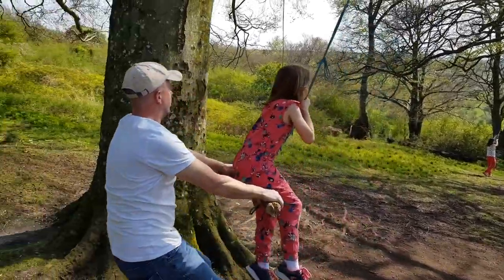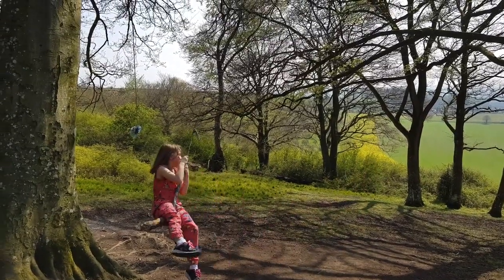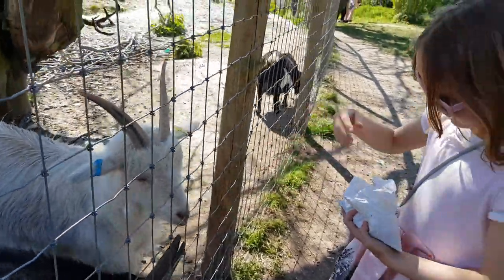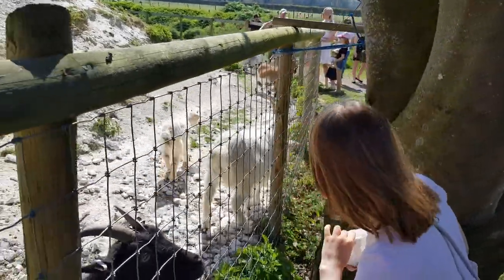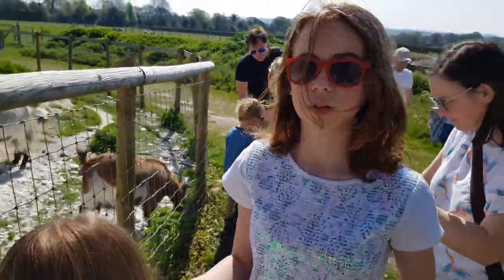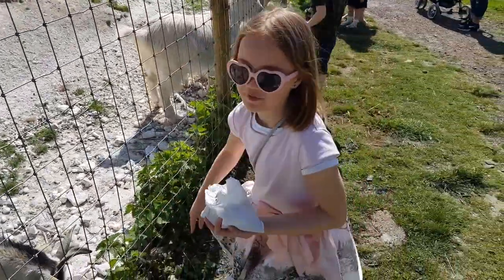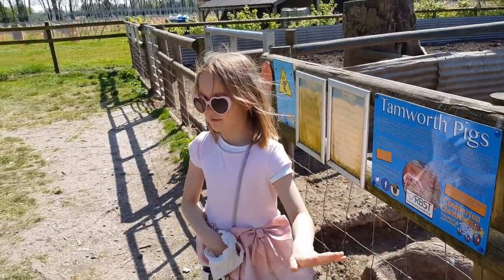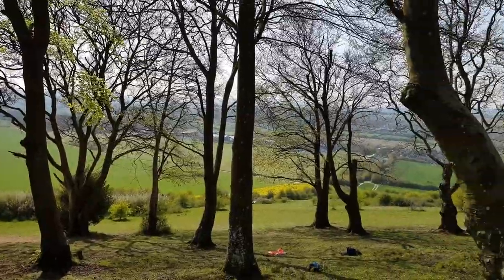Cholderton Charlie's Rare Breeds Farm Salisbury Wiltshire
Annabelle Gaming Reviews : Cholderton Charlie's Rare Breeds Farm Salisbury Wiltshire

Cholderton Charlie's Rare Breeds Farm

Cholderton Rare Breeds Farm

Eriskay Ponies

Cholderton Charlie's

Cholderton